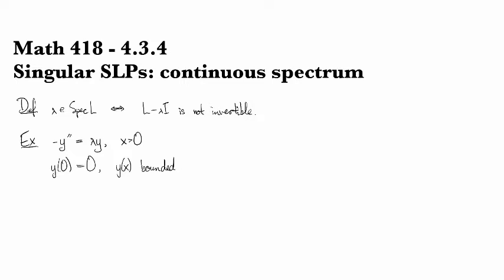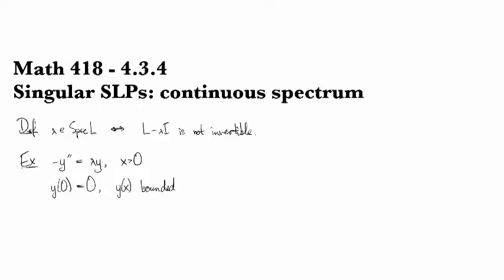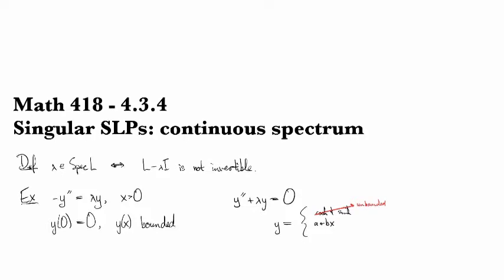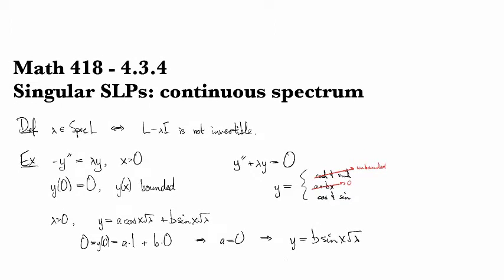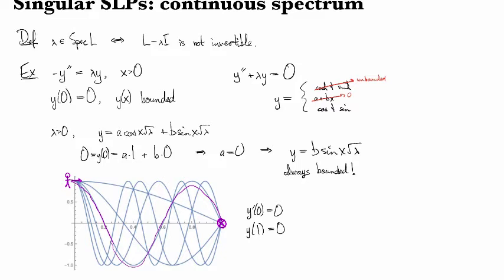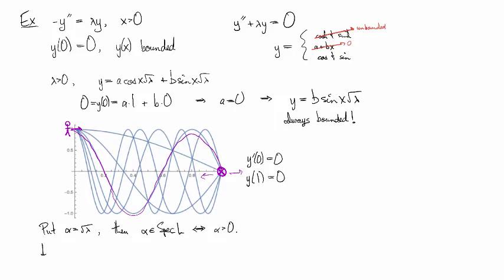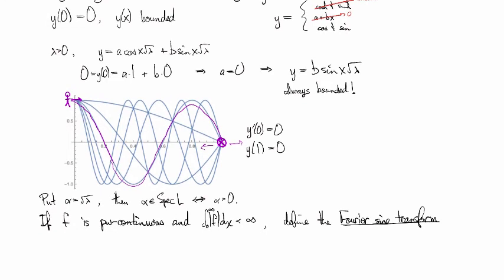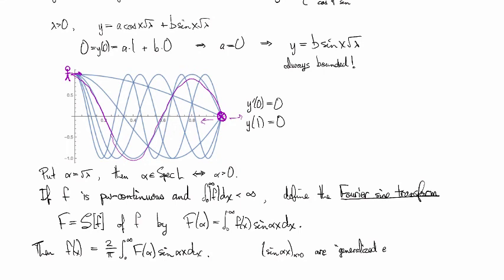4.3.4 Singular SLPs continuous spectrum